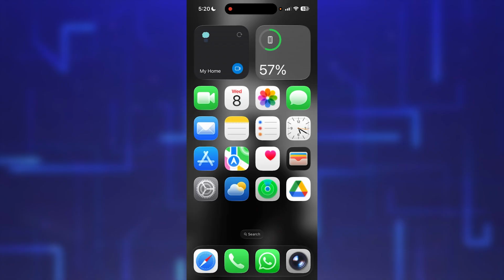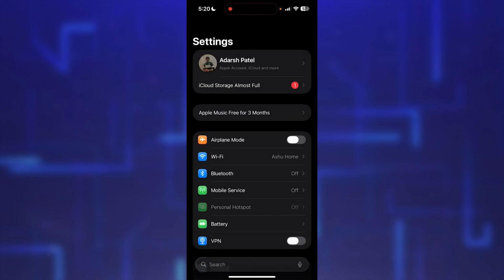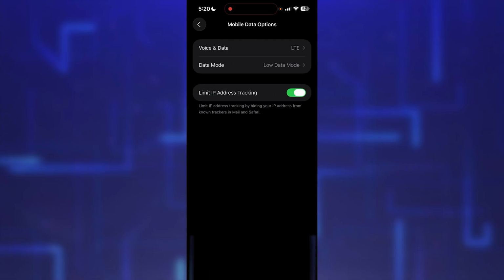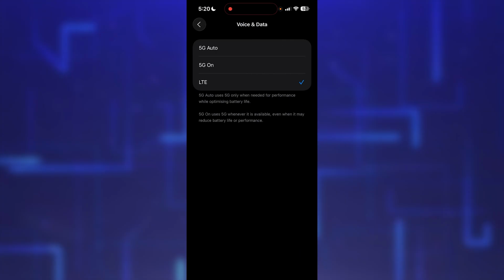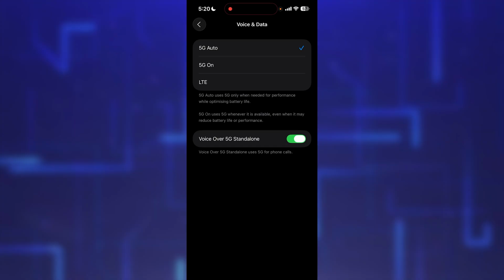How to Manually Switch from 5G to 4G Network on iPhone [easy]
The easy way to manually switch your iPhone from 5G to 4G/LTE is to change the cellular data option in your device's Settings, which is helpful for conserving battery life or in areas with poor 5G coverage. To do this, open your Settings app, tap on Cellular (or Mobile Data depending on your region), then select Cellular Data Options. Next, tap on Voice & Data, and from the list of choices, select LTE to ensure your iPhone only uses the 4G network, even when 5G is available; the other two options, 5G On and 5G Auto, will utilize 5G either constantly or intelligently, respectively.